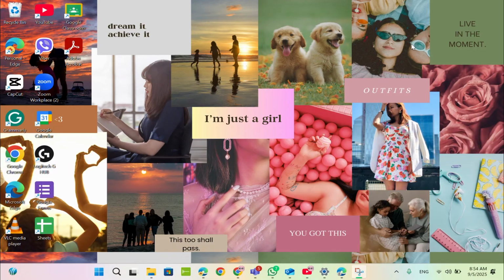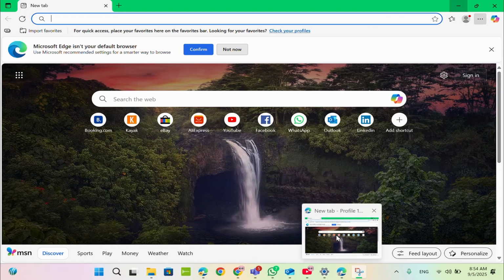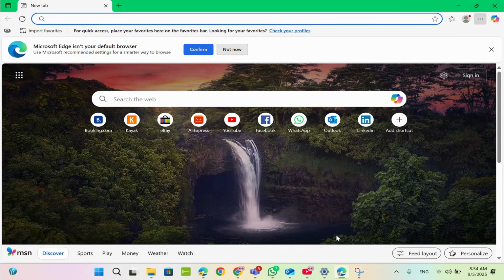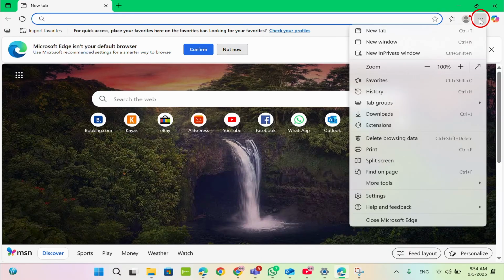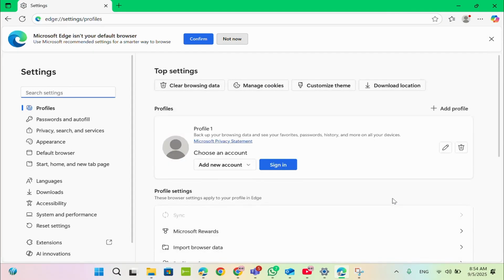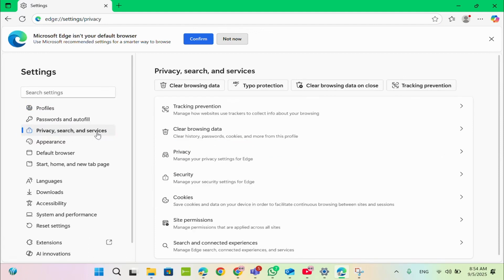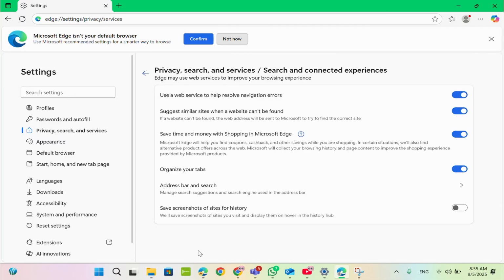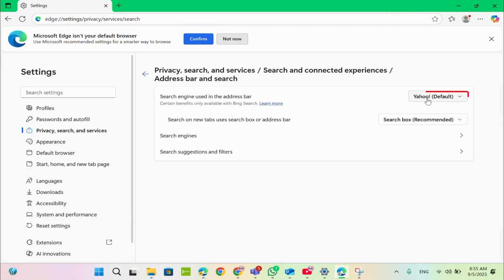How to remove yahoo search from Microsoft edge ?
Hello Guys,

Welcome to our step-by-step guide on How to Remove Yahoo Search from Microsoft Edge! If your Microsoft Edge browser keeps defaulting to Yahoo Search instead of Google or Bing, don’t worry—we’ve got you covered. In this video, you’ll learn how to remove Yahoo Search from Edge, change your default search engine, and fix unwanted search redirects. Whether it’s due to settings changes, browser hijackers, or extensions, this tutorial will help you restore your preferred search engine quickly.

How to change the default search engine in Edge

How to stop Edge from redirecting to Yahoo Search

How to remove unwanted search engines from Edge

How to fix Yahoo Search problem in Microsoft Edge